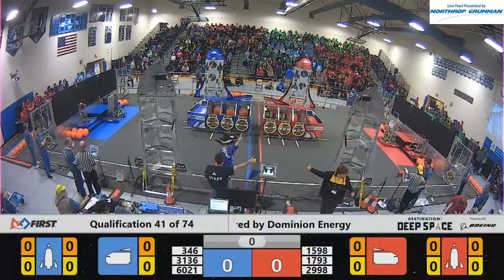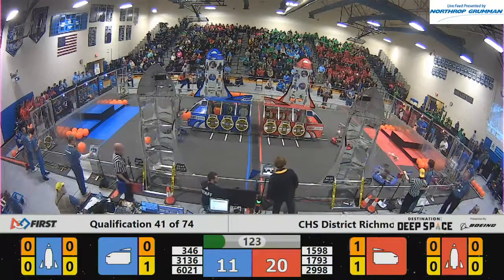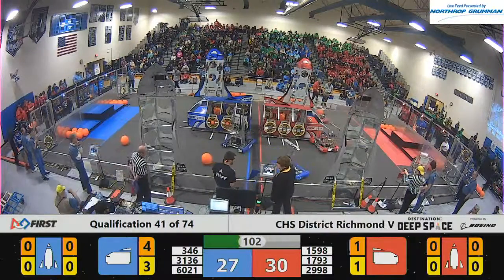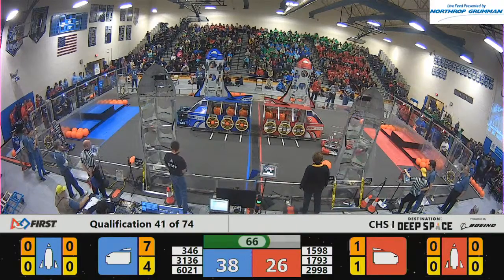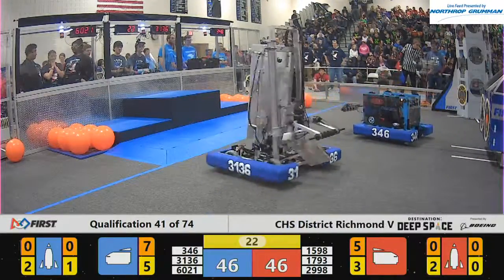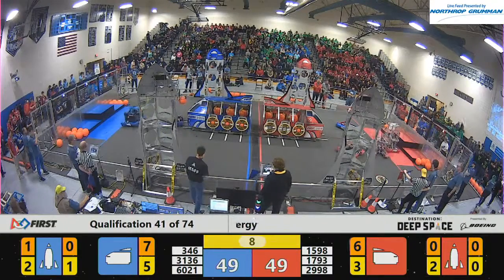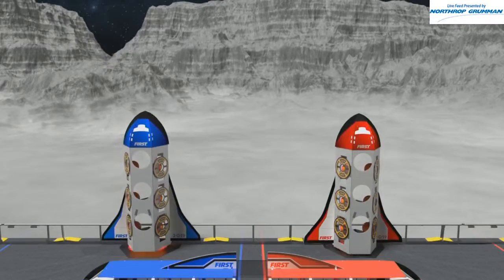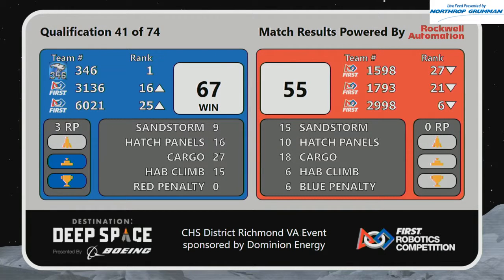QM41 CHS District Richmond VA Event sponsored by Dominion Energy